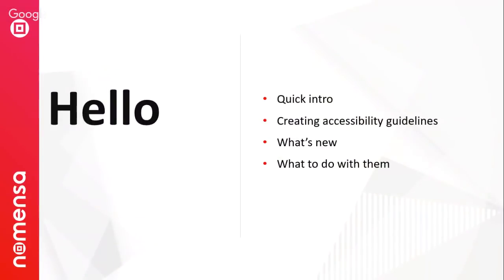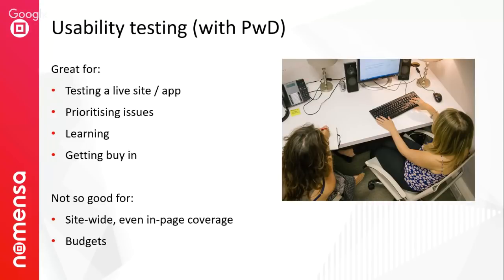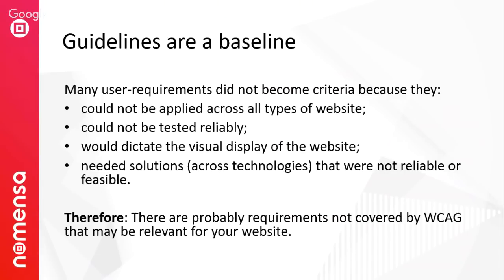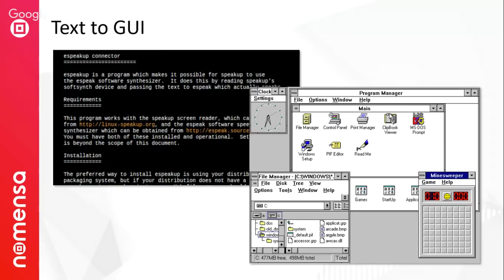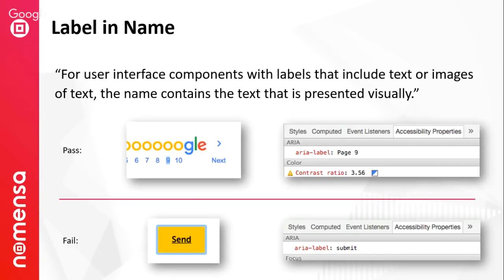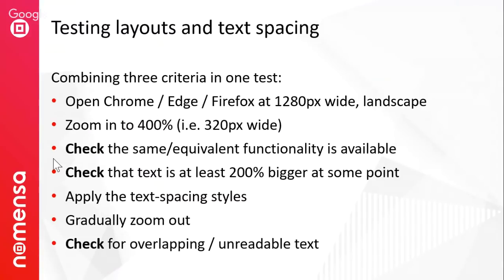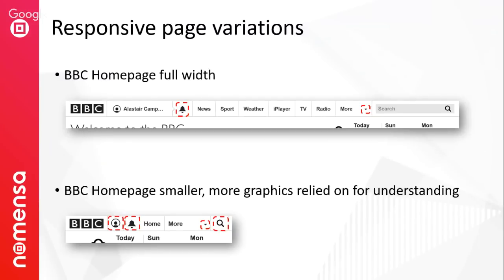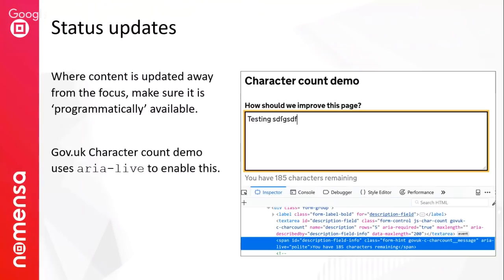WCAG 2.1 What's new and what to do with it – Alastair Campbell: id24 2018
The Web Content Acessibility Guidelines (WCAG) have been updated after 10 years of use. Using the new requirements from version 2.1, Alastair walks through the new guidelines, and provides advice on how to use them in your organization.